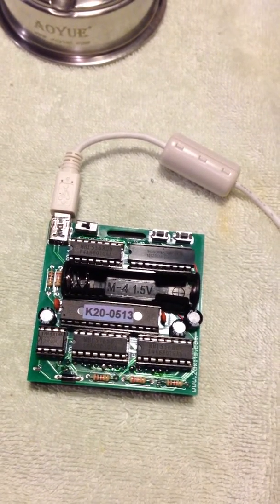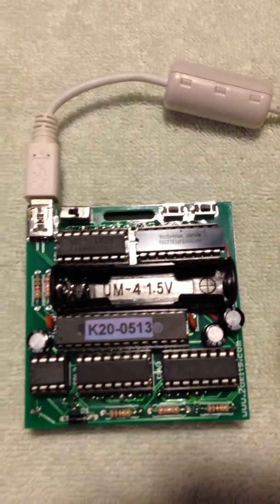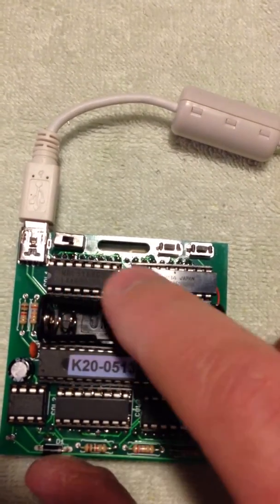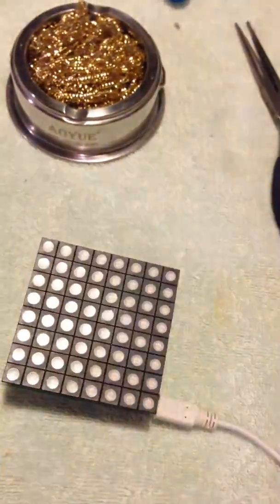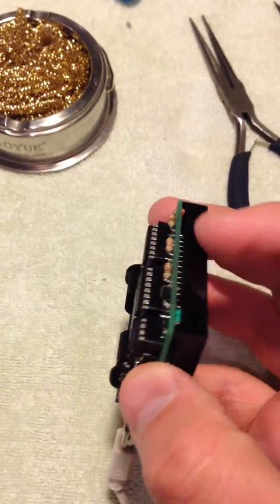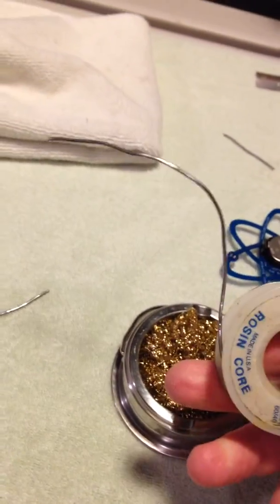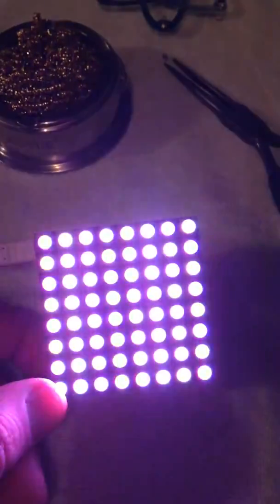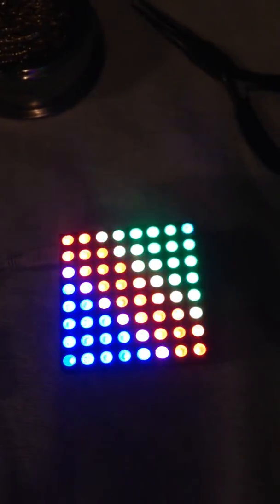8X8 RGB Blinkie Kit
My video describing the 8X8 blinkie kit by 2dkits.com.  Kit description, assembly tips, and demo.  Enjoy!